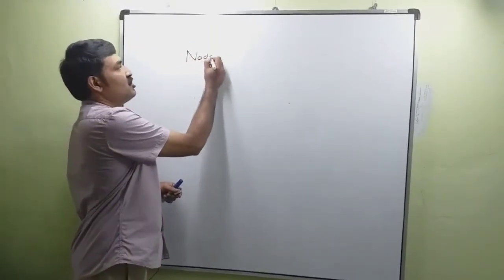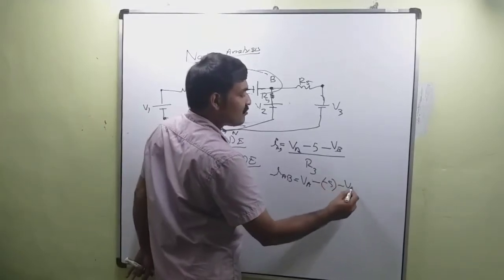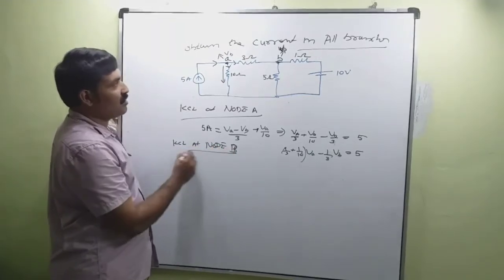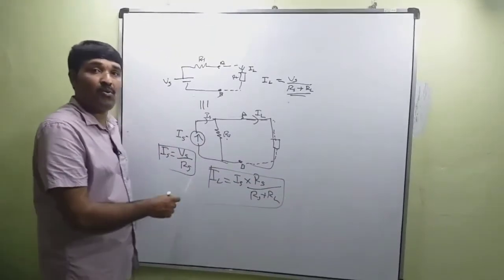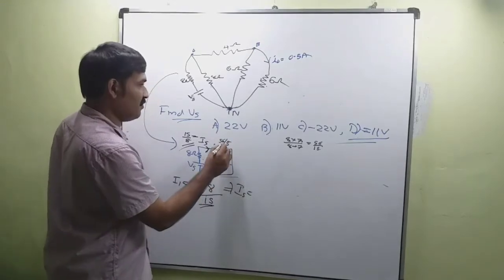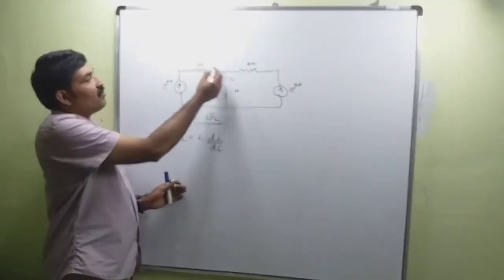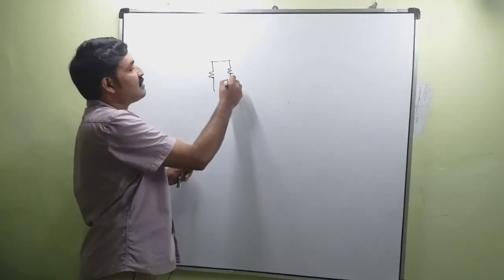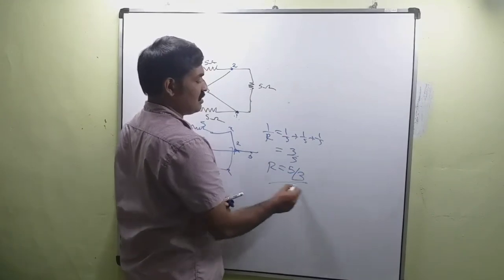L6 || KTU EEE/ECE || GATE ||Networks consisting of Dependent Sources and Super Nodes.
Analysis of Networks using KCL, Nodal analysis. Simplification of Complex circuits by making use of Source Transformation. Analysis using current Division Rule and current source transformation. The concept of Simple node, principal node and Super Node. Concept Building Illustrations.

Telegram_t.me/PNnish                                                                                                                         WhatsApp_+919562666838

KTU RESULTS.